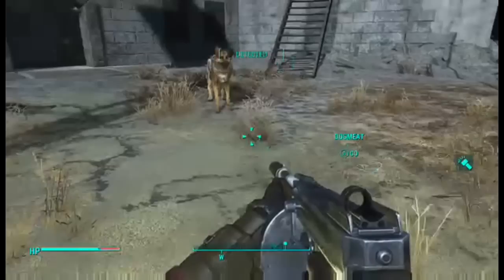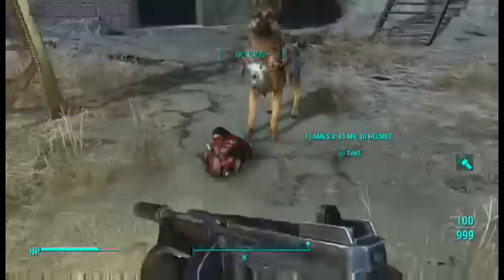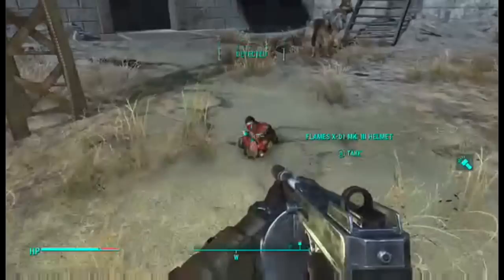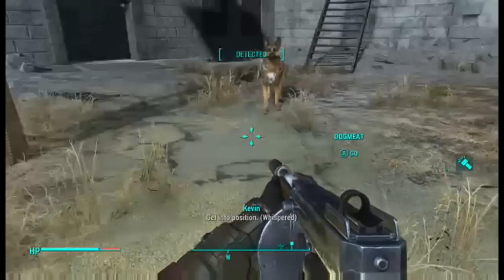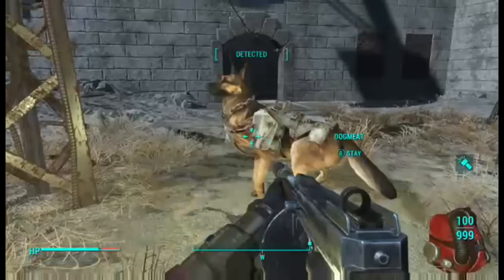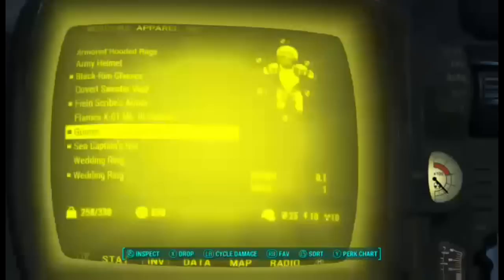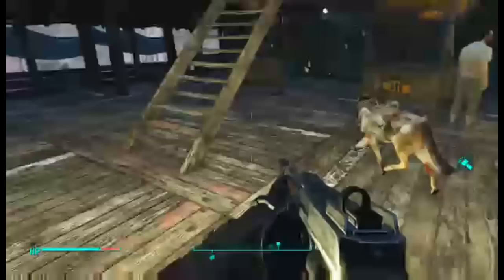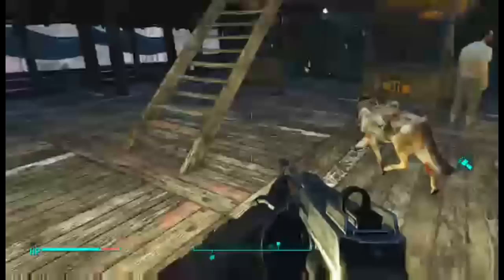Fallout 4 - ITEM DUPLICATION GLITCH! DUPLICATE ANY ITEM! (Tutorial)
Want another Minigun to roam the wasteland with? Want to get matching armor for your companion?, or maybe you just want another bad arse X0-1 power armor? WELL LADIES AND GENTS,  here is how you duplicate ANYTHING in your inventory!
or you'll get bit by bed bugs
tonight
and tomorrow night